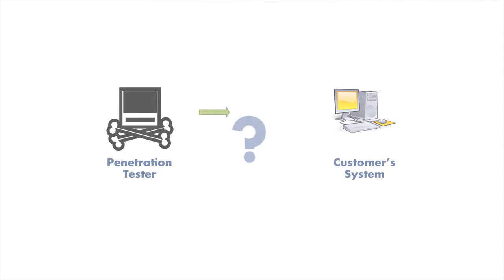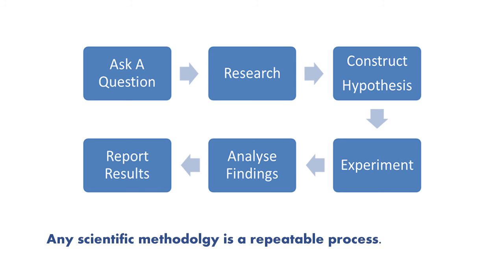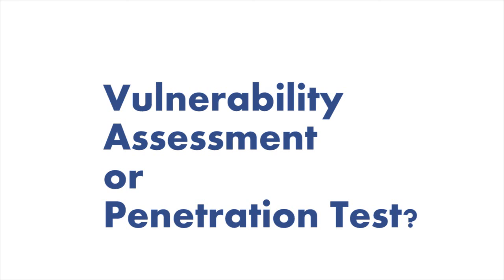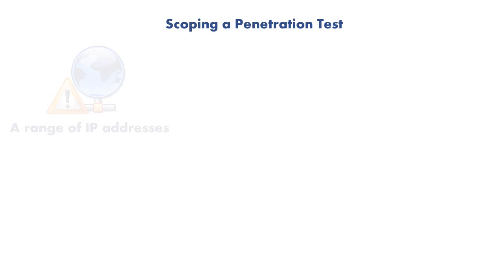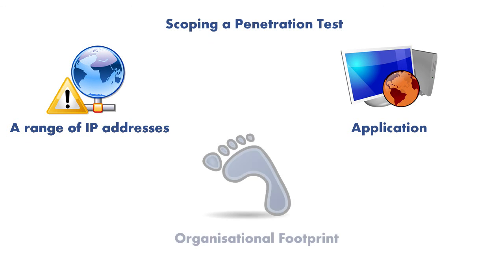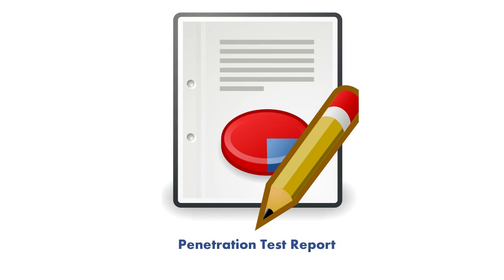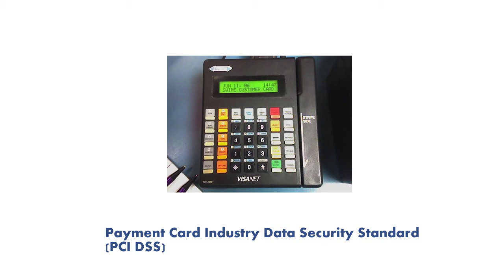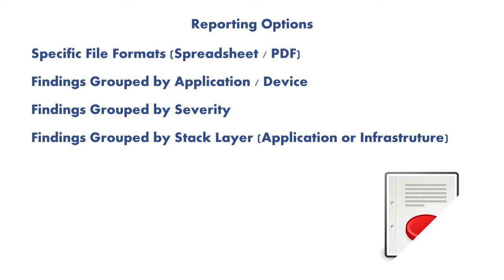Introduction to Security Testing Terminology - What is penetration testing?